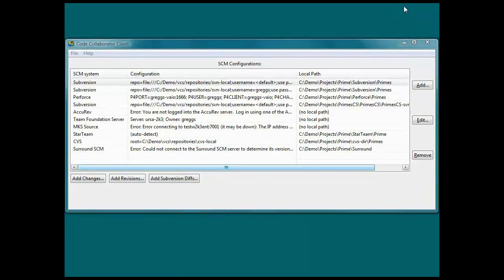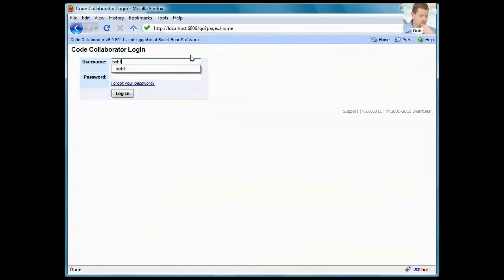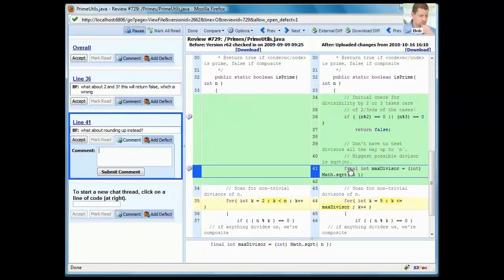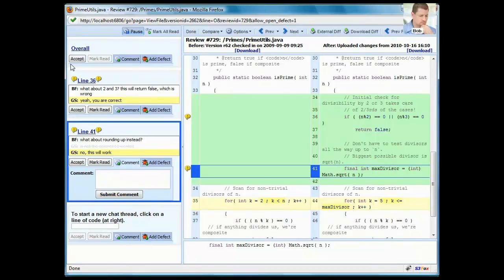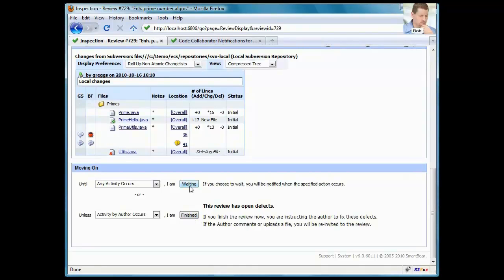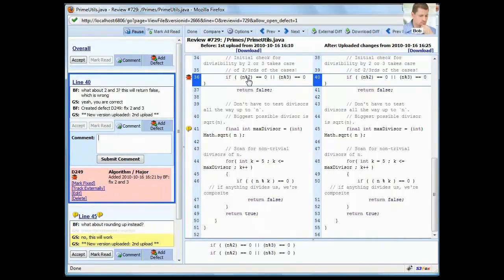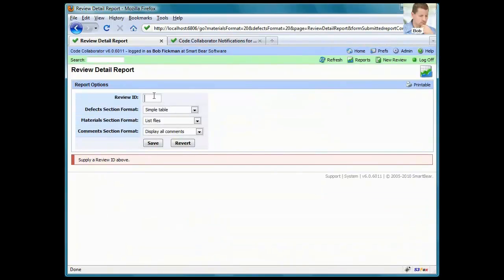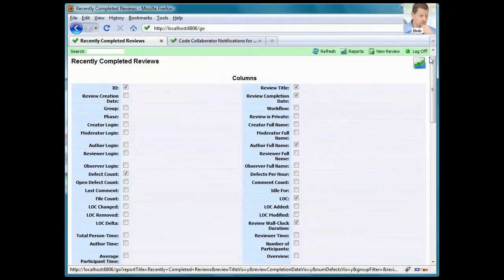Collaborator Full Demo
Video demonstration of code review with CodeCollaborator, including creating a review, adding files, commenting, entering defects, adding new file versions, and confirming defects are fixed.